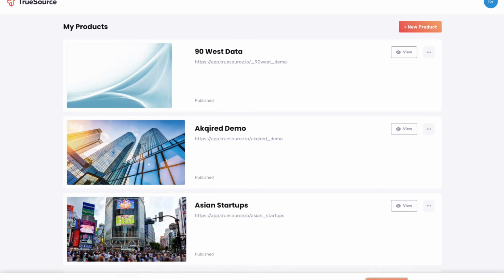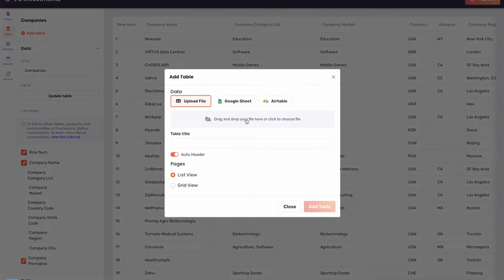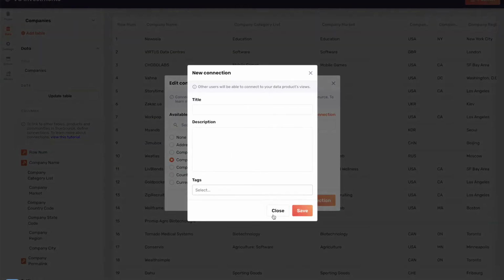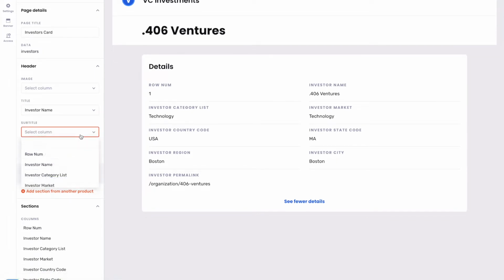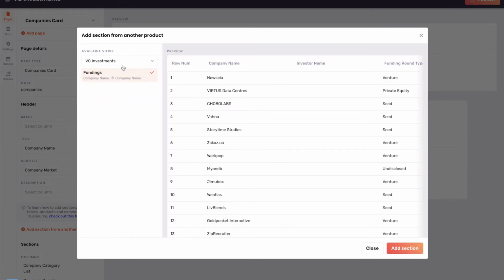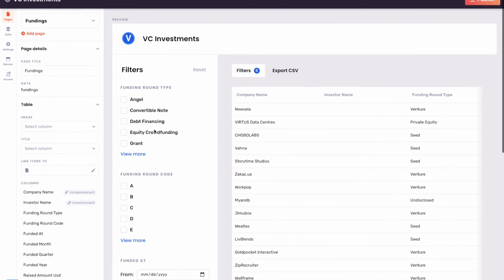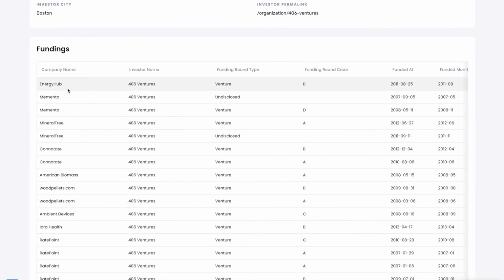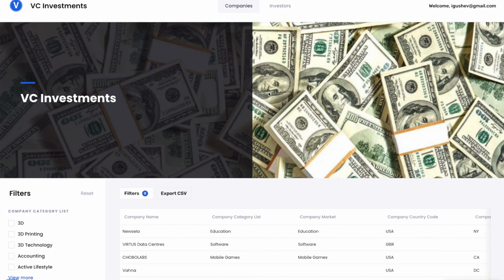Building a Crunchbase with TrueSource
Tutorial on how create a Crunchbase with multiple connected tables, navigation and sections with TrueSrouce